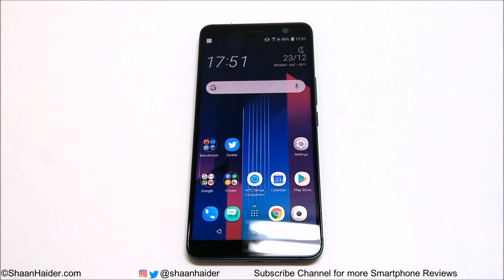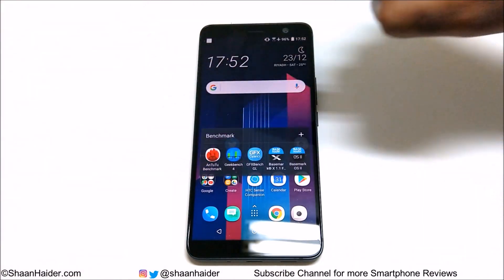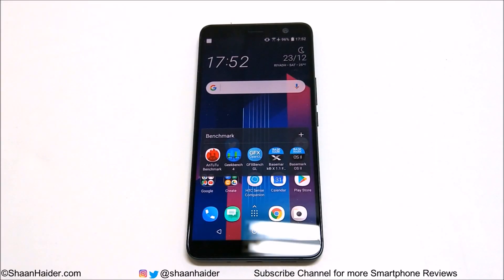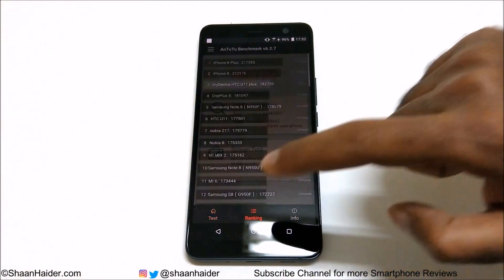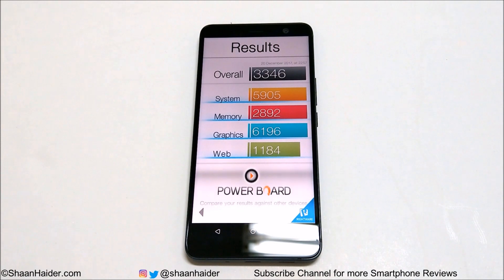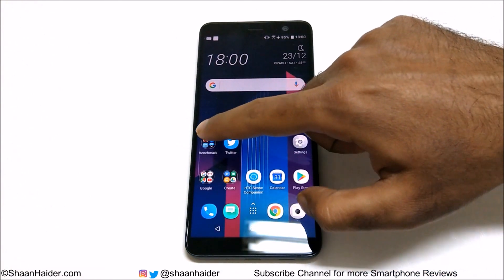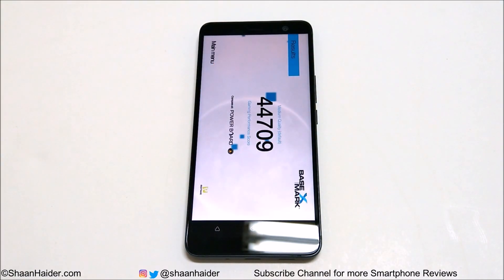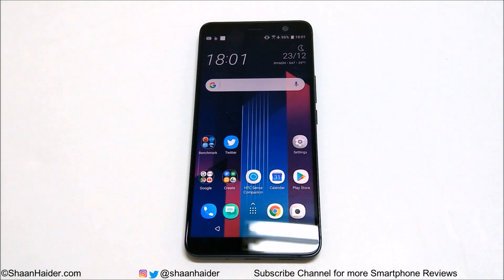HTC U11+ : Benchmark Score - BEST ANDROID SMARTPHONE?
HTC U11+ detailed benchmarking test, score and comparison with other smartphones.